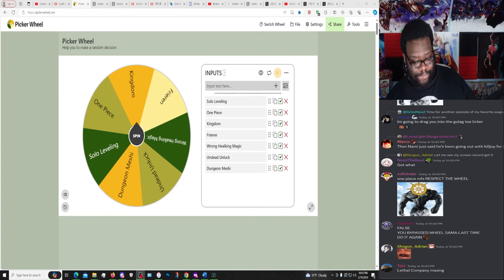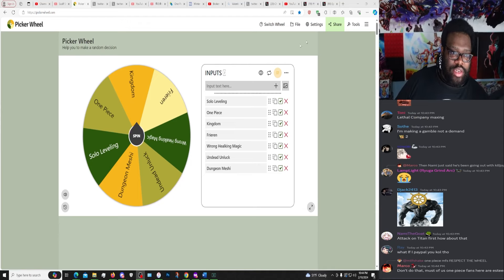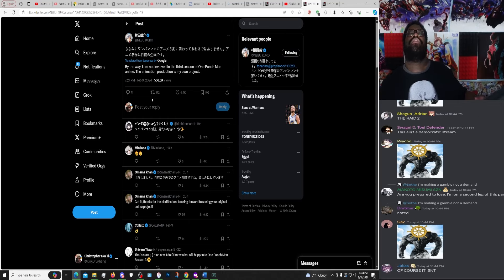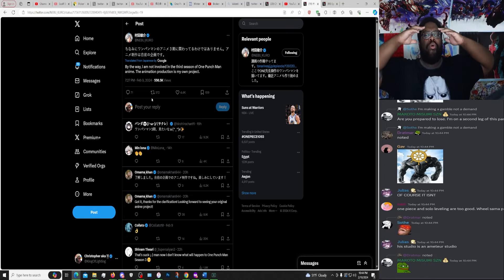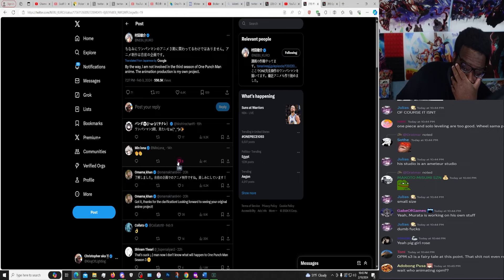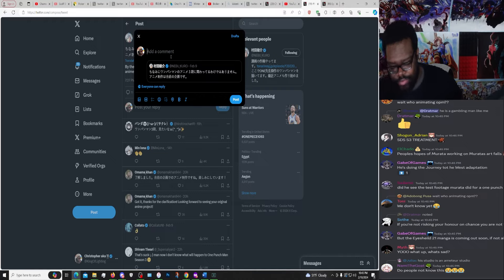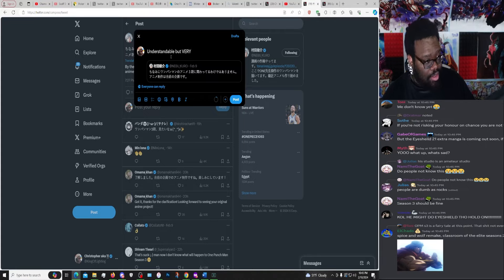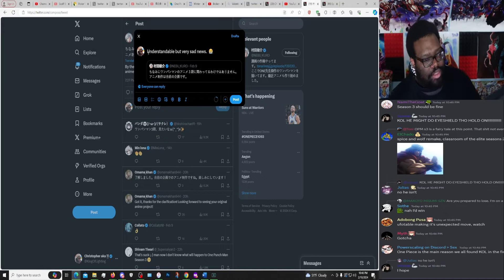One Punch Man Season 3 WONT HAVE MURATA?! Huge L!